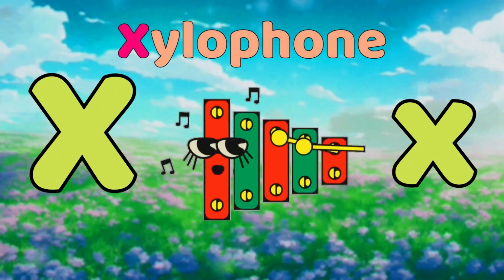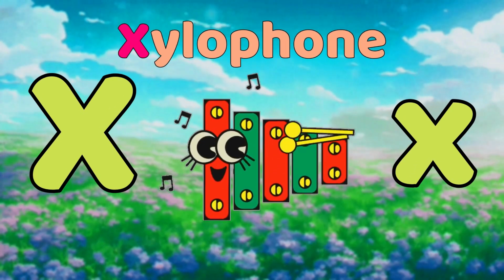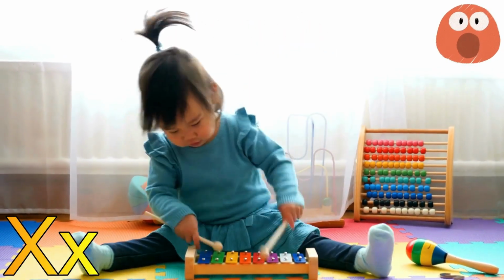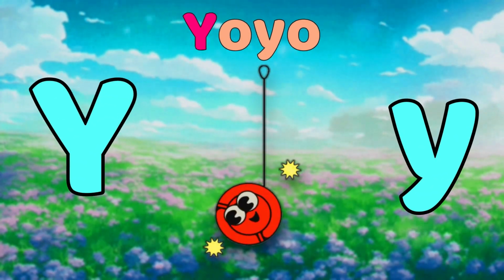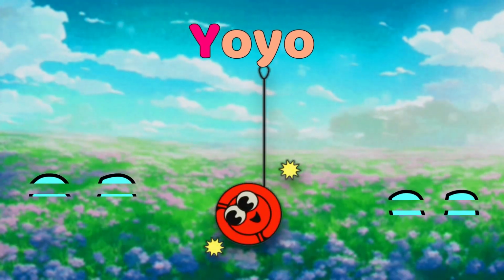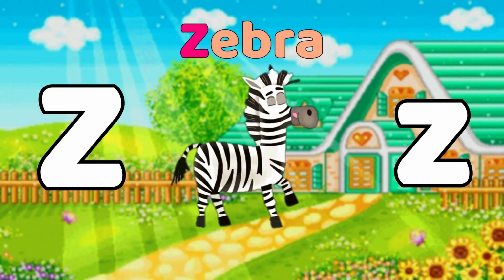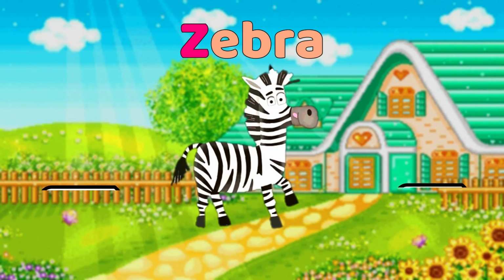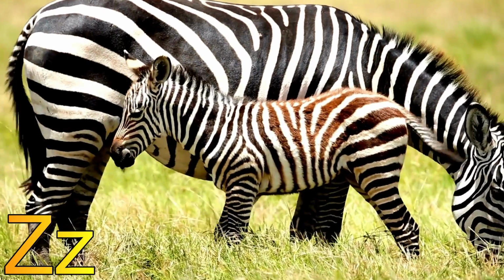ABC Alphabet Song | A for apple Phonics Song | ABCD Alphabet Rhymes for Nursery Kids - KK Education